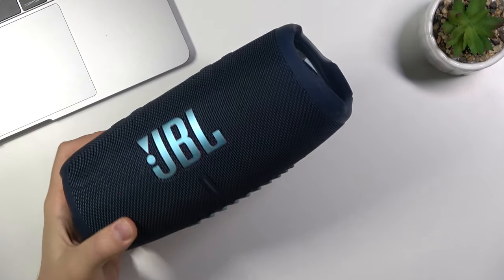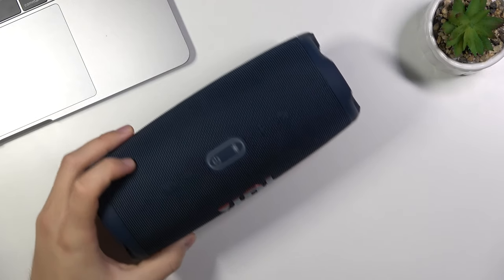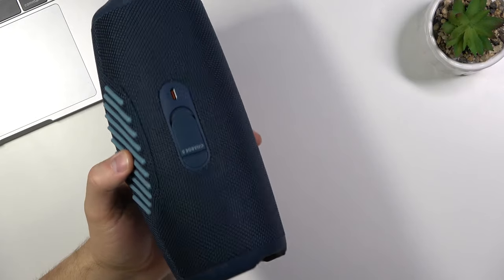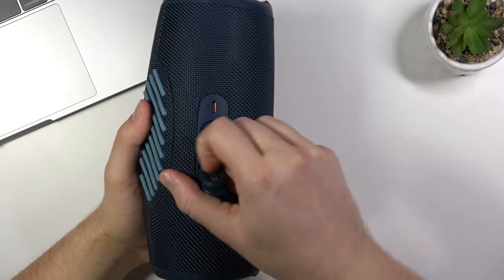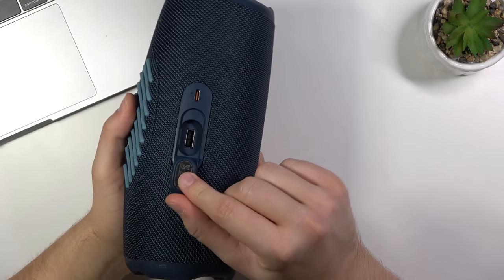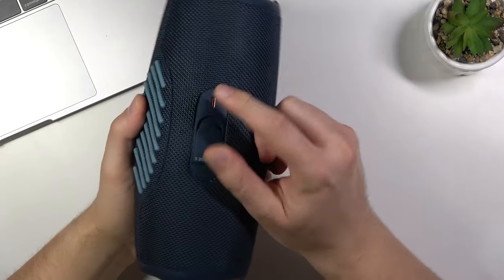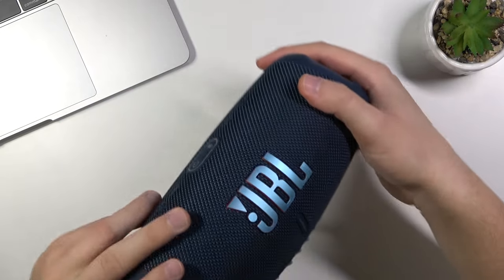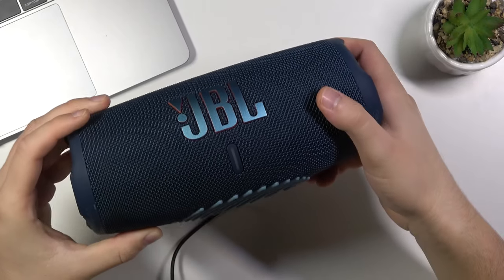How to Charge JBL Charge 5? Plug USB Cable and Recharge your JBL Speaker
If you do not know how to charge your speaker, what cable to use, which input to plug the cable into, in our video we will show you how to do it in a simple way.

What is the best way to charge the JBL Charge 5? How do you charge a JBL Charge 5? Can JBL Charge 5 be charged?